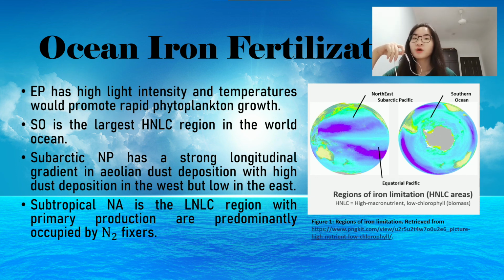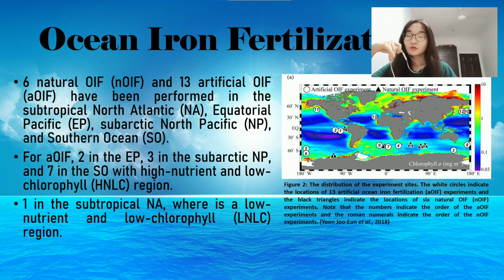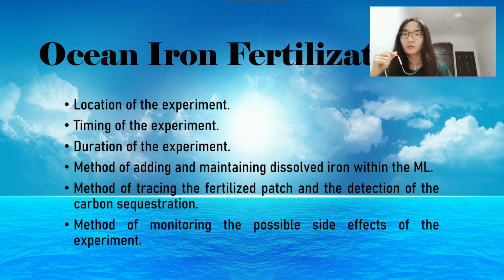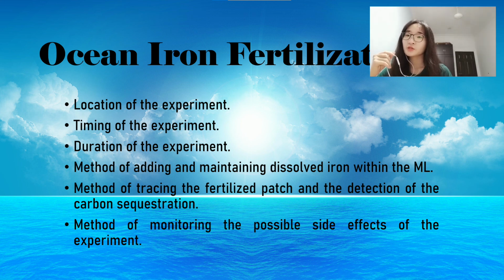Ocean Iron Fertilization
MMB3302A Planktonology
Assignment 3 Ocean Iron Fertilization